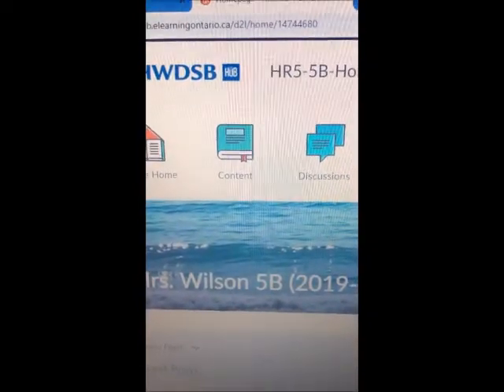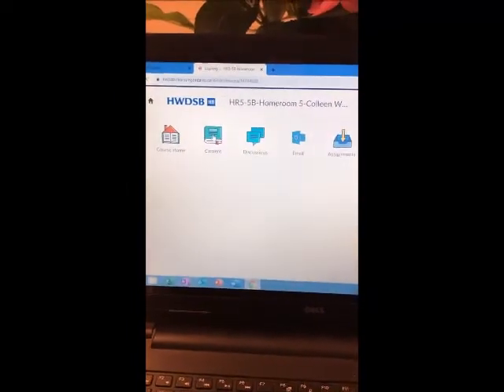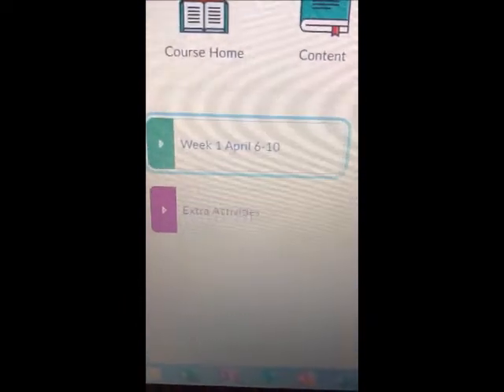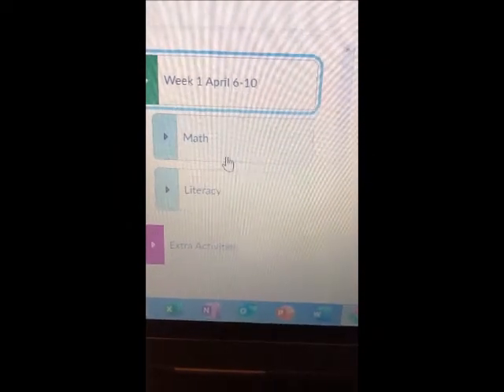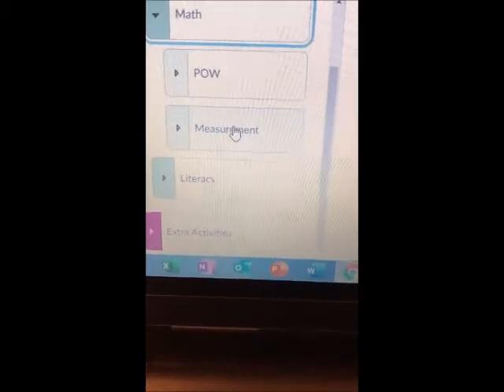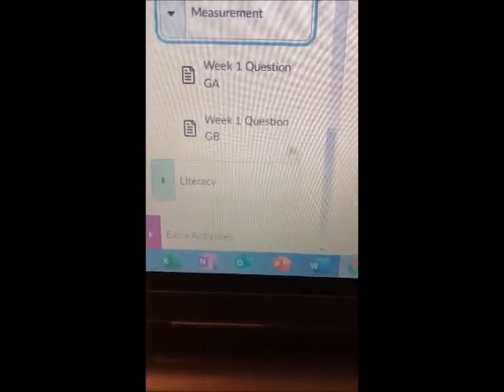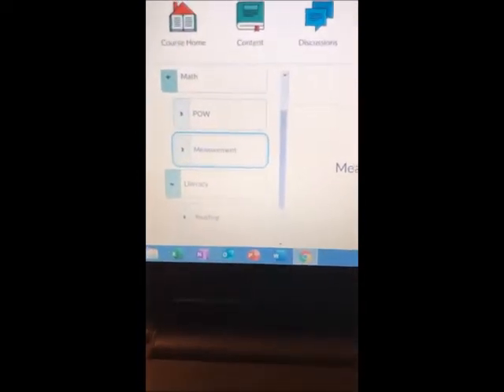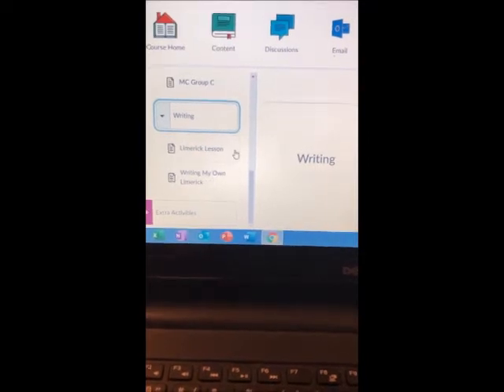5B Class Website Intro